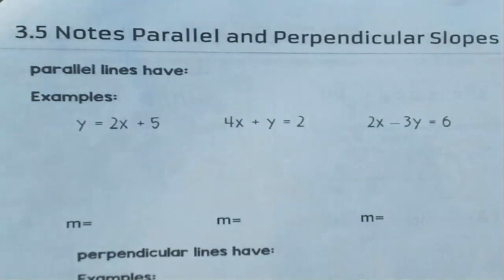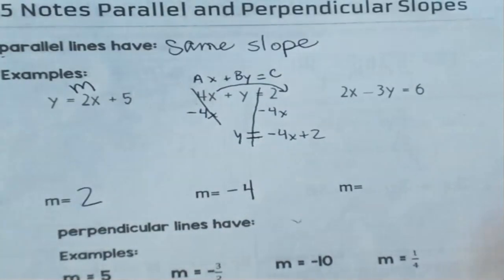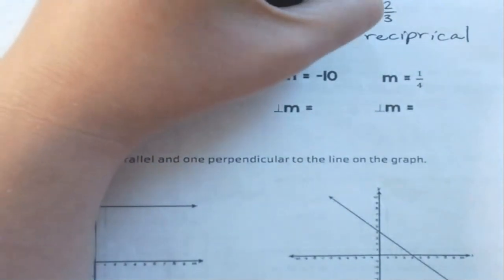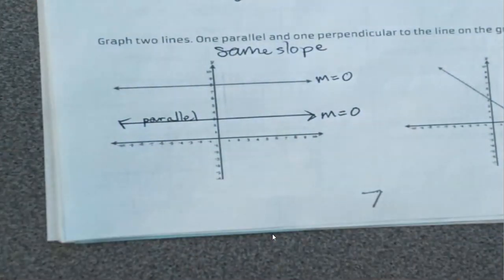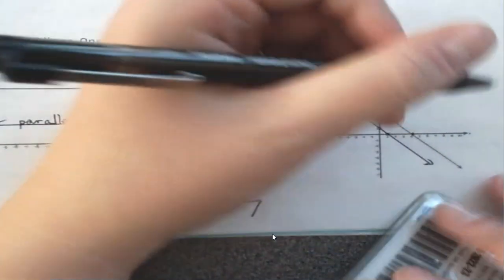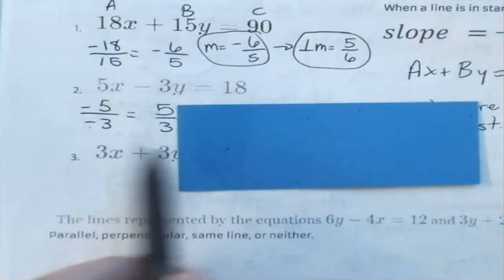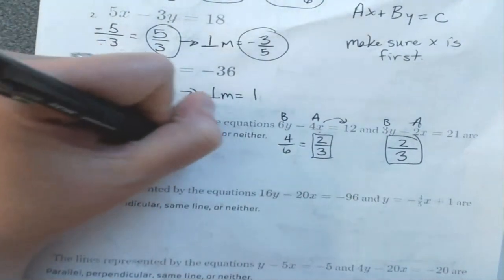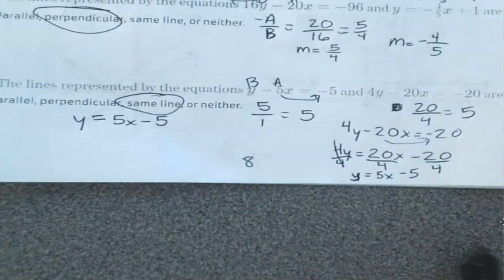3.5/4.5 Notes Parallel and Perpendicular Slopes